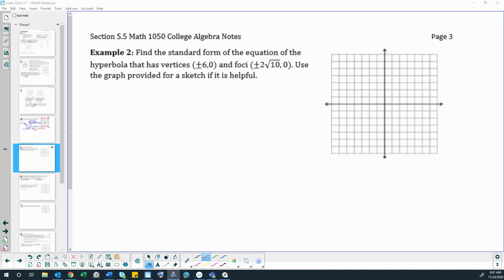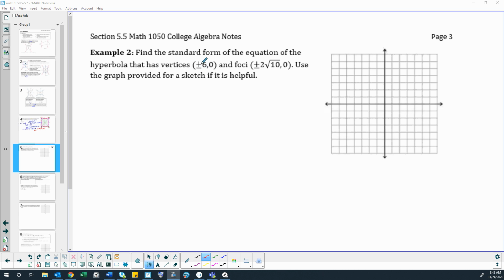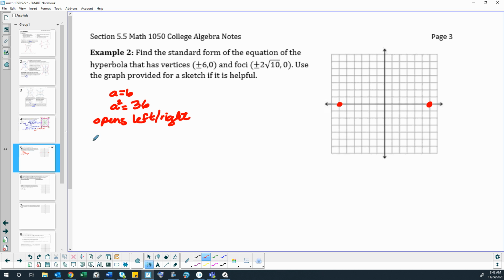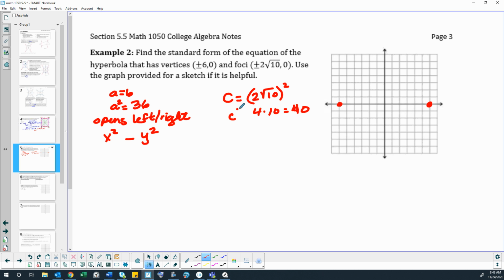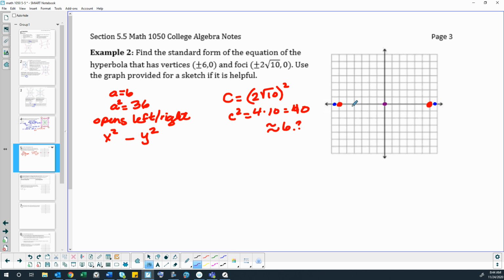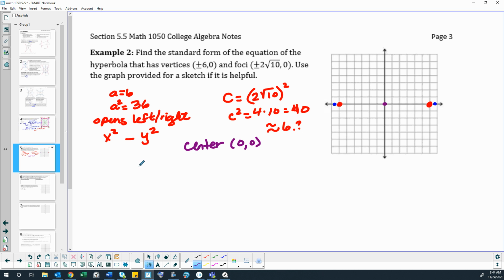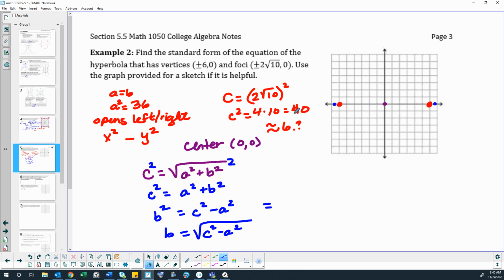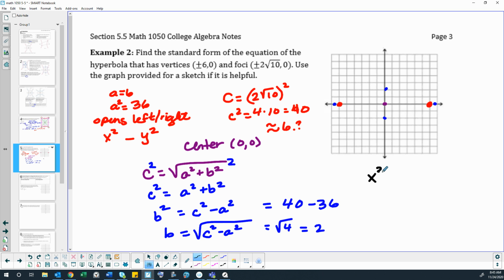math 1050 5-5 hyperbola video 2 example 2 writing an equation